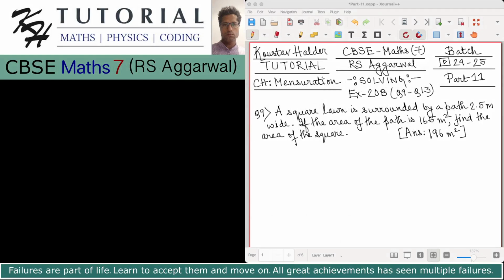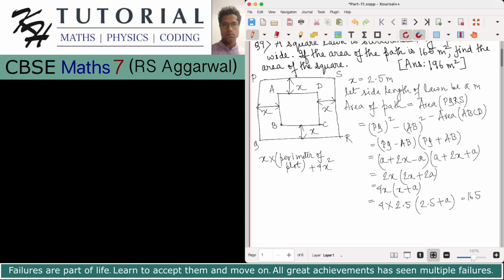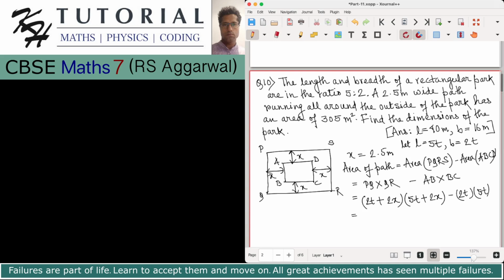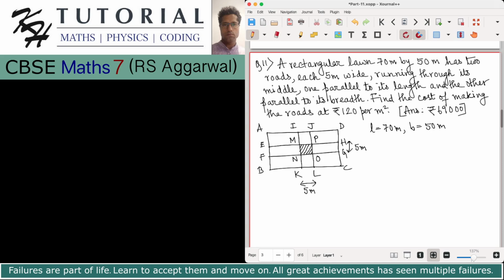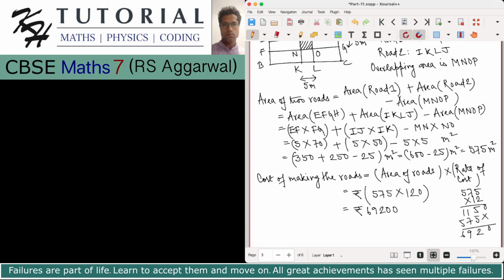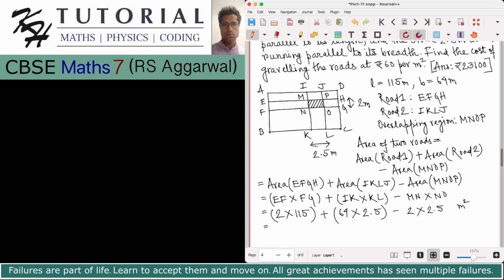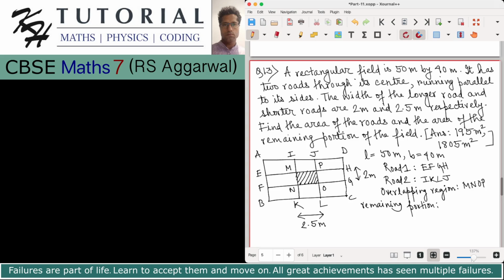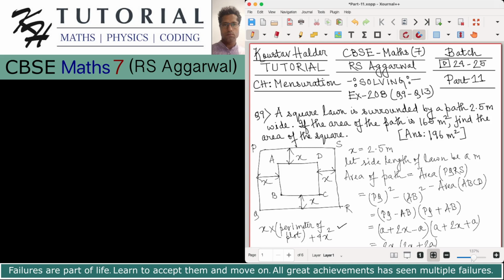CBSE Maths 7 RS Aggarwal | Mensuration | Part 11 | Solving Q9 to Q13 of Ex 20B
Hello my dear students of class 7 !!! In this video I have discussed and solved problems 9 to 13 of Ex 20B on chapter of Mensuration from the textbook of author RS Aggarwal. I hope this video will be beneficial to you.